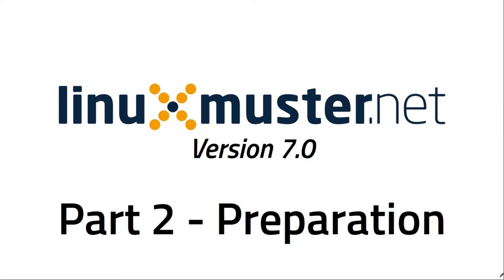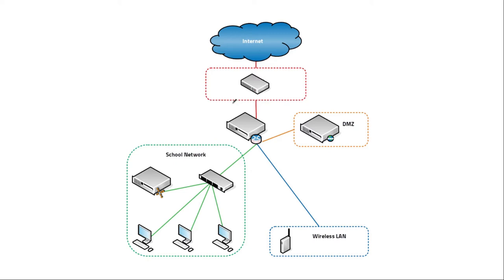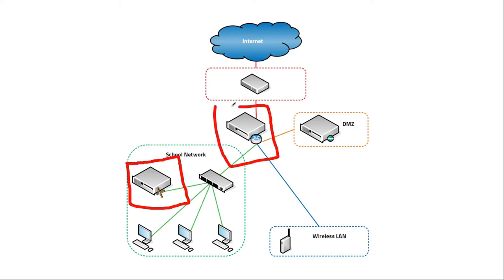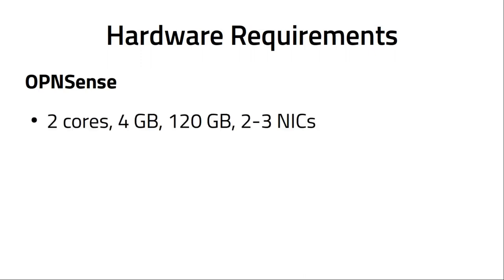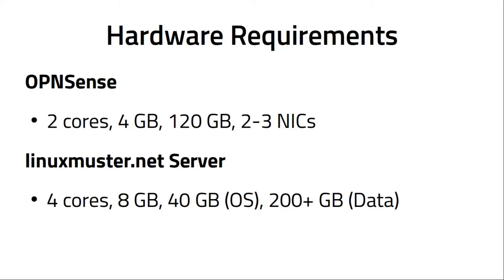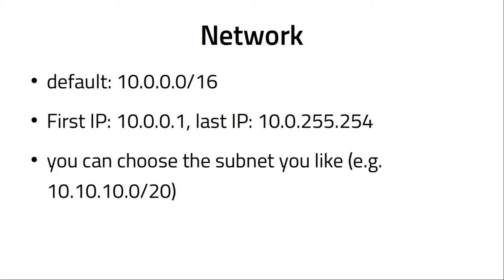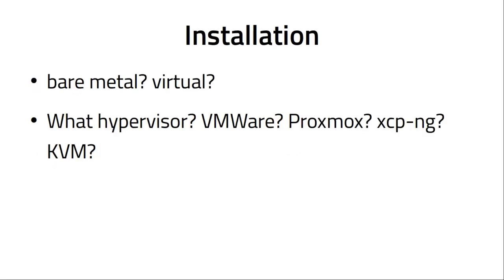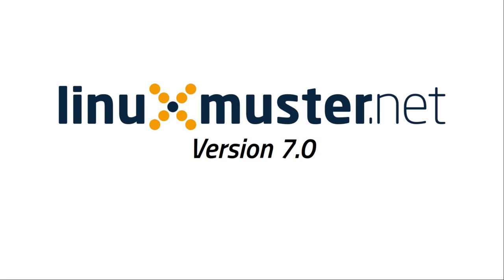LINUXMUSTER.NET - PREPARATION - PART 2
In the 2nd episode, we'll talk about some questions and things you should consider before installing linuxmuster.net.